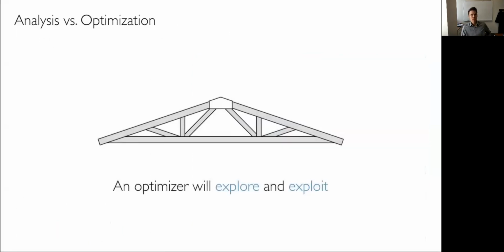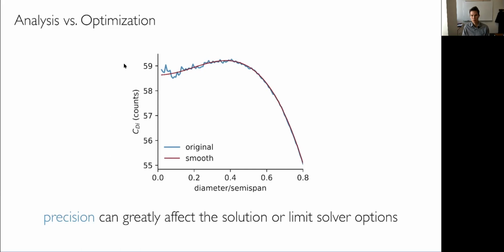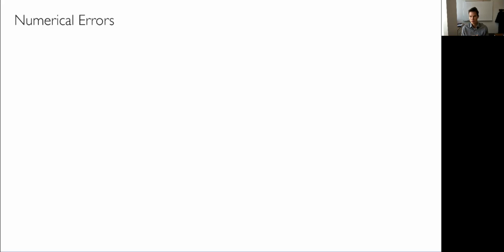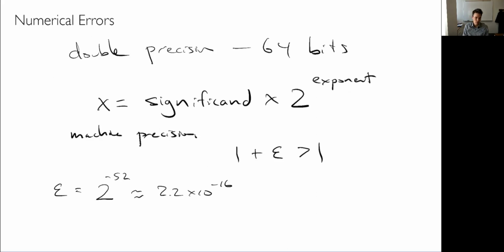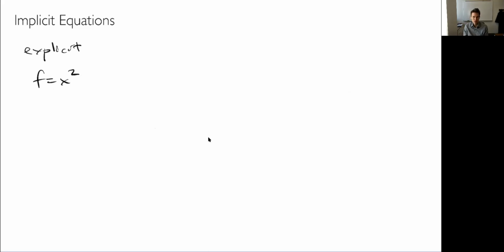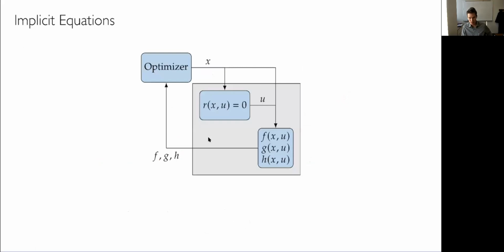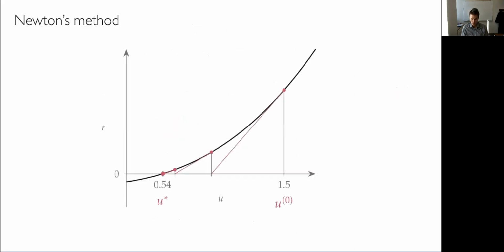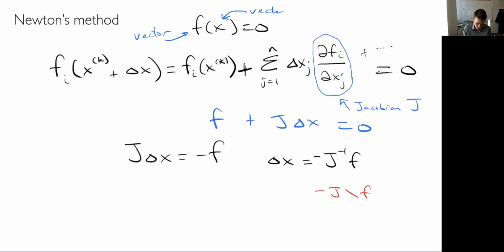Numerical Models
Transitioning from analysis to optimization, numerical modeling process, computer representation of numbers, numerical errors, implicit equations, Newton's method.